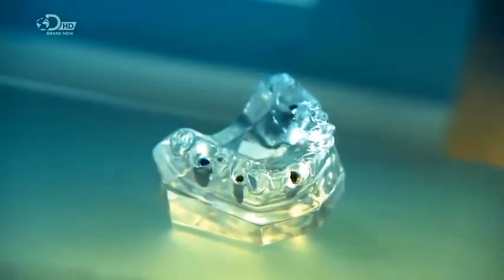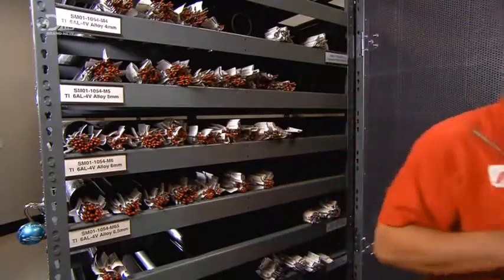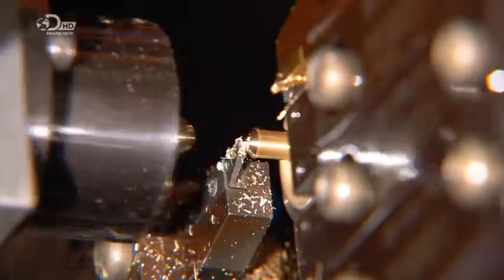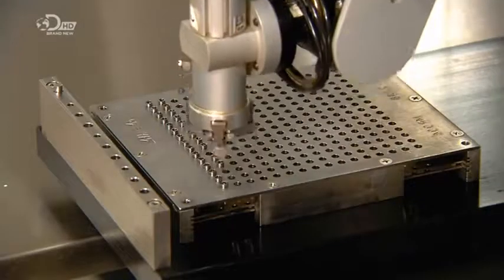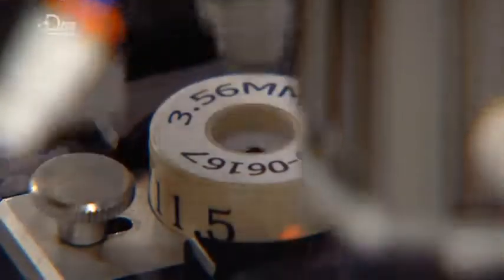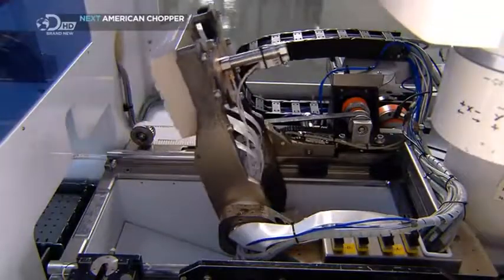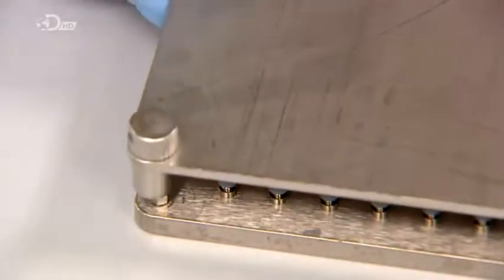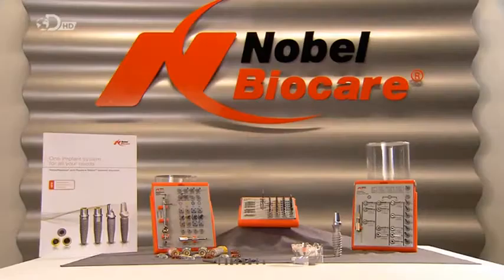How It's Made Titanium Dental Implants ( Nha khoa )